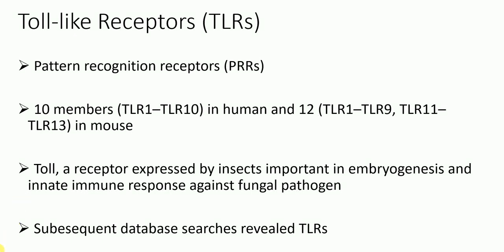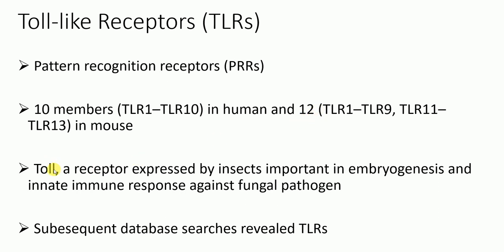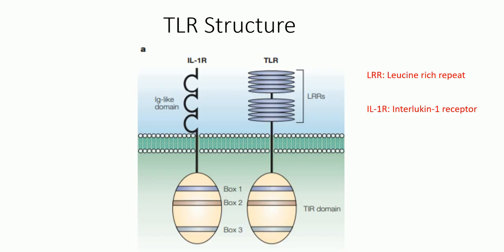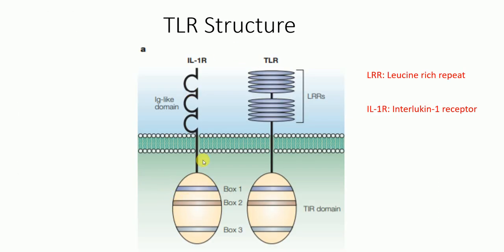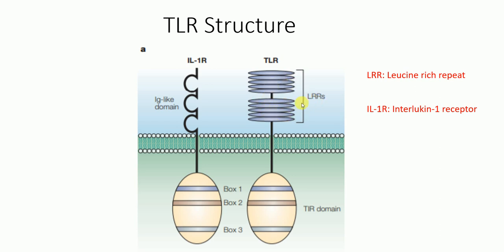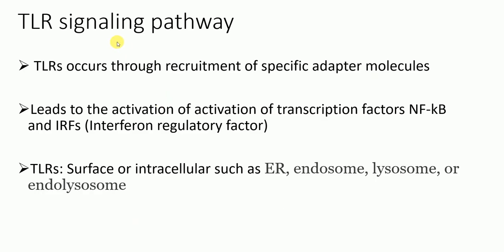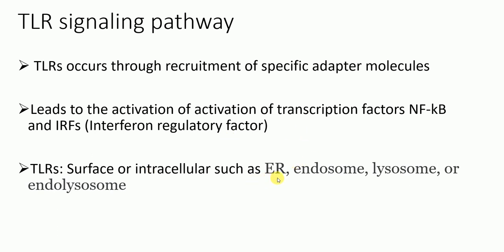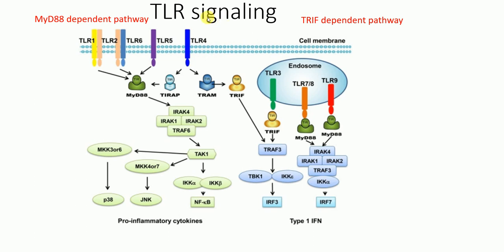Toll like receptors (TLRs) signaling pathway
In this video lecture,  Professor Robinson talks about  a brief history, discovery and introduction, structure and signaling pathway of Toll like receptors..